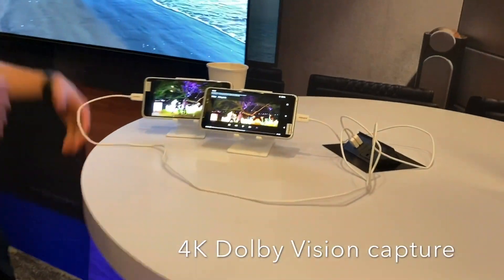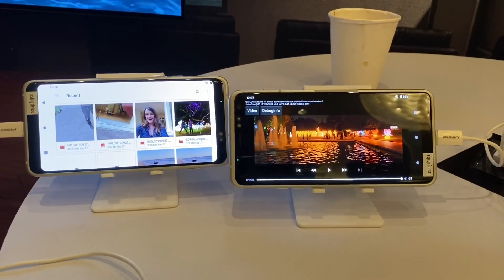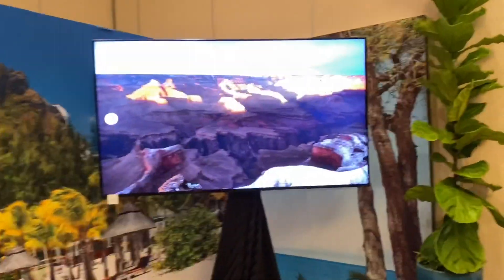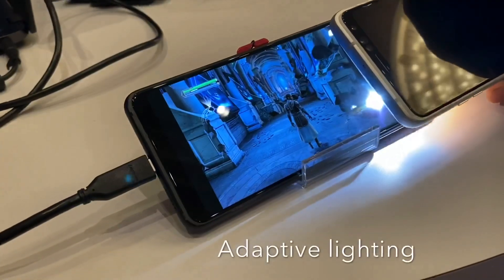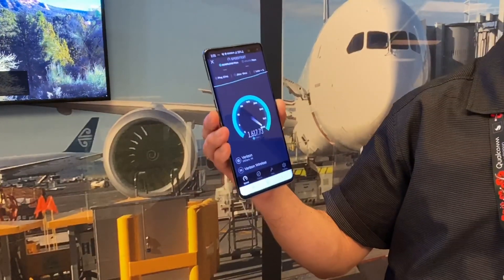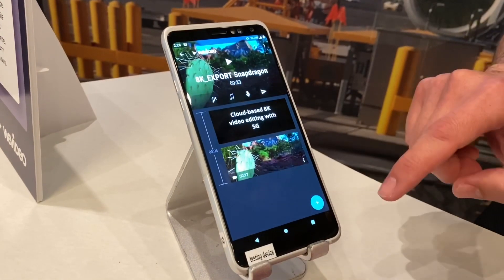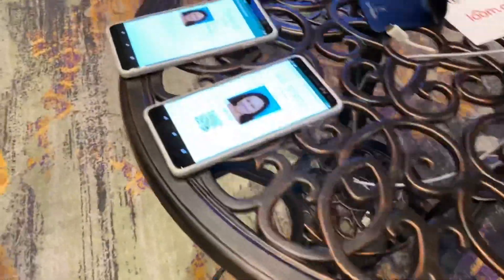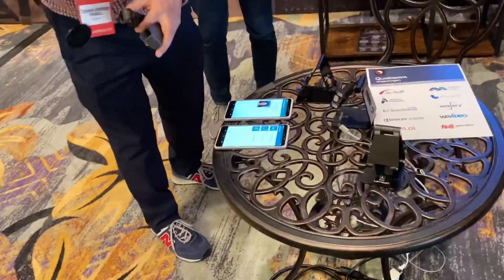Hands on with Qualcomm’s new Snapdragon 865 chipset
Qualcomm’s Snapdragon 865 includes support for 8K video recording, 4K video recording in Dolby Vision HDR, and of course, there’s a big push for 5G. Here’s a hands on with Qualcomm’s demos at Snapdragon Technology Summit in Maui.